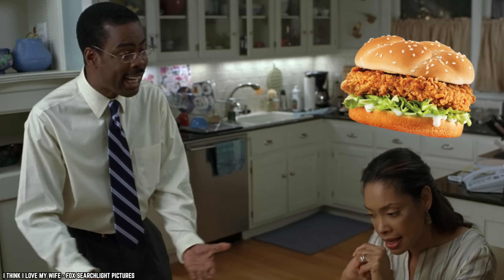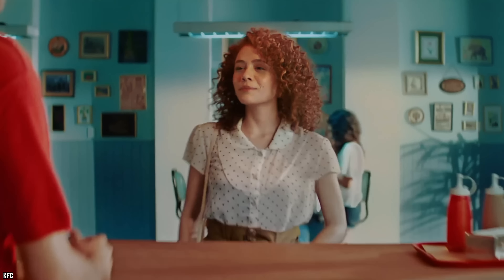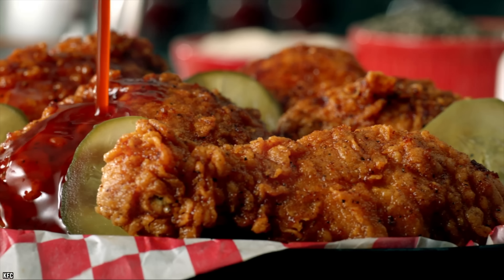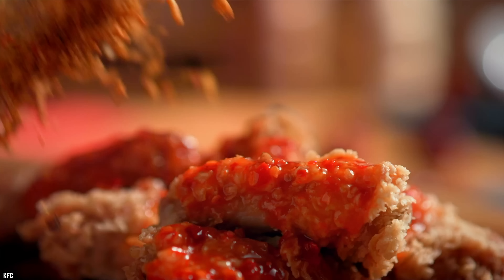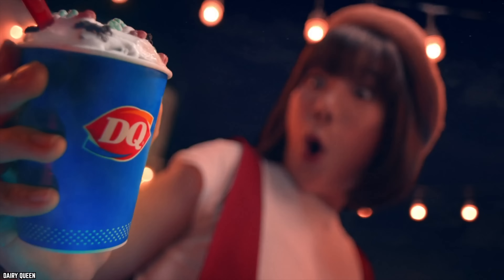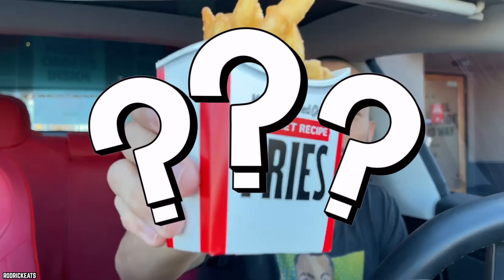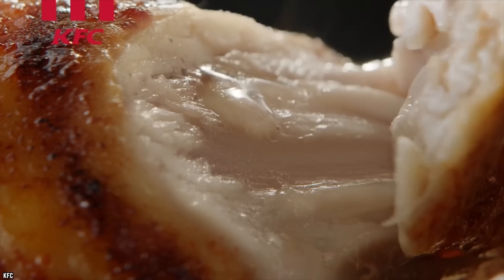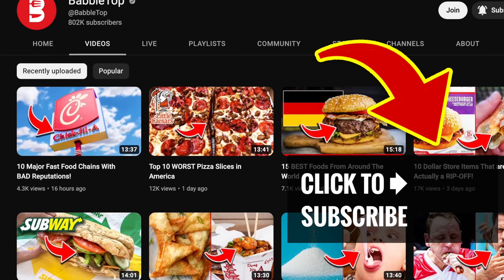10 KFC Items You Should NEVER ORDER Under Any Circumstances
These are the top 10 KFC items you should never order under any circumstances. What are the Kentucky Fried Chicken menu items you would never eat?

Yes, KFC has some finger licking good fried chicken, but, there are some things to stay away from. Here are 10 KFC items you should never order any circumstances. If you enjoyed this video. Comment

TIMESTAMPS:
0:00 KFC Items You Should Never Order Under Any Circumstances
0:13 Famous Bowl
1:19 BBQ Sandwich
2:20 Potato Salad
3:24 Nashville Hot Chicken
4:34 Wings
5:48 Corn
6:55 Chocolate Chip Cake
8:13 Secret Recipe Fries
9:25 Grilled Chicken Sandwich
10:39 Chicken Pot Pie